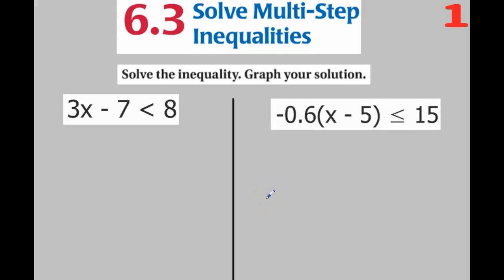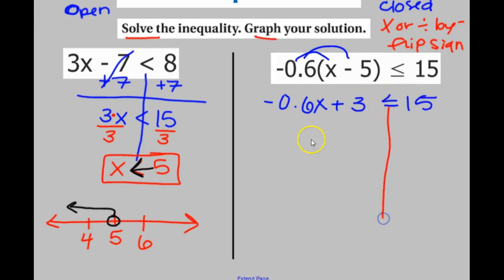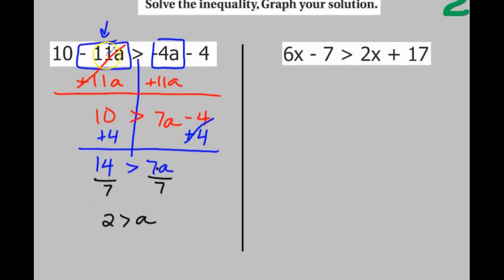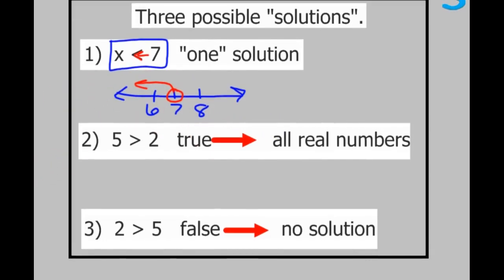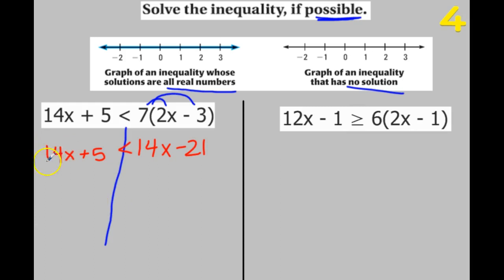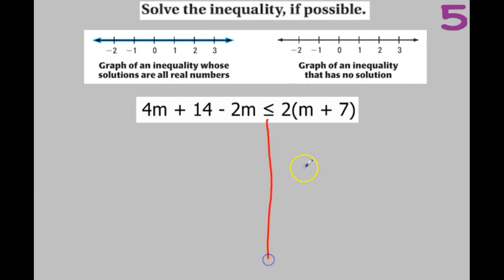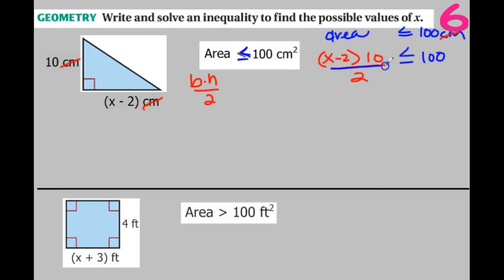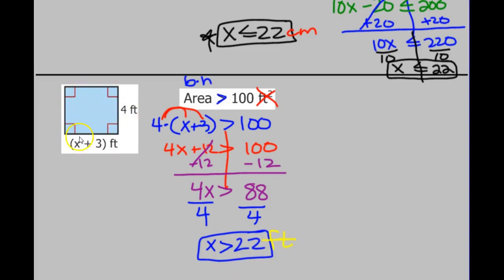NL 6.3 Multi Step Inequalities